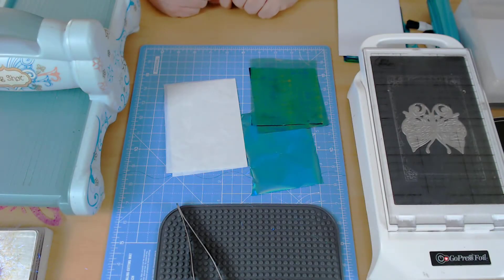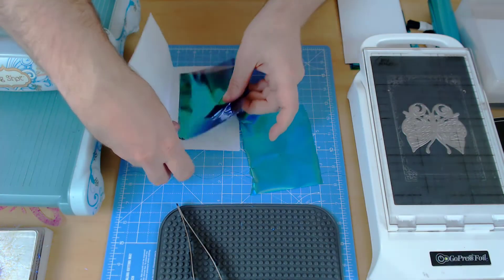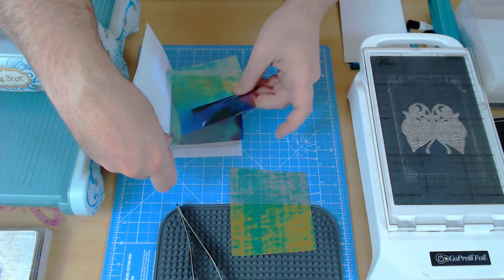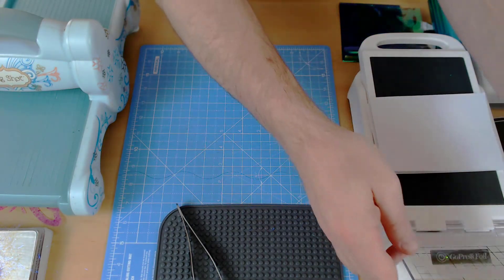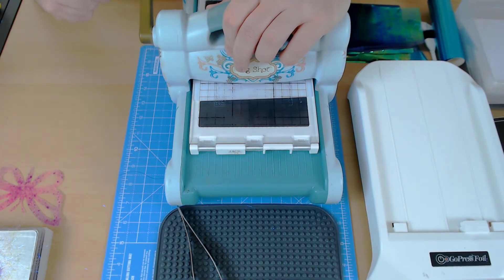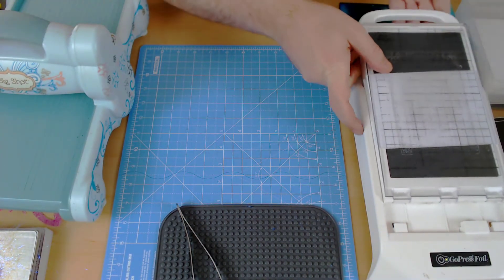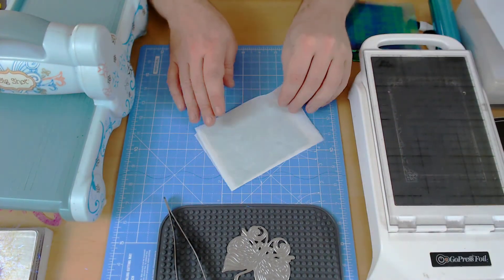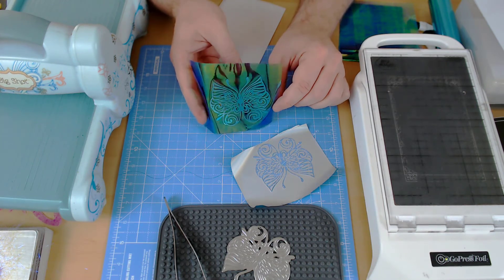GoPress And Foil Technique 24 Hot Foil Onto Angelina Film with the GoPress And Foil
This video, featuring John Bloodworth - Gentleman Crafter, is part of a series sharing various techniques that can be achieved with the GoPress And Foil System from Couture Creations.

Each video is a bitezise guide to achieving a different technique and can be watched individually or as part of the playlist.

Not got a GoPress And Foil System yet? to find out more!

If you want to delve into the archives of a creative mind, please also